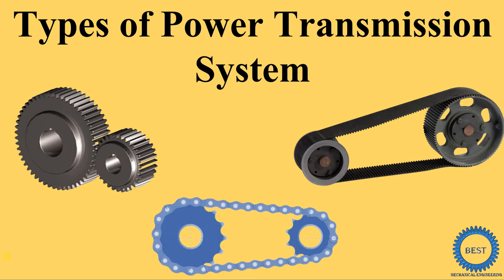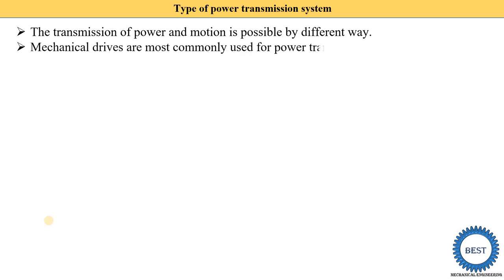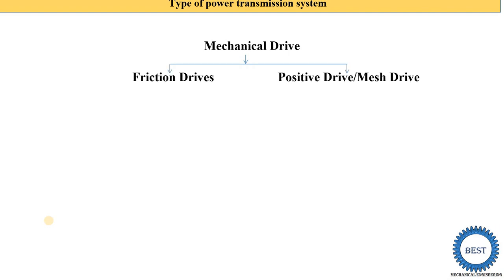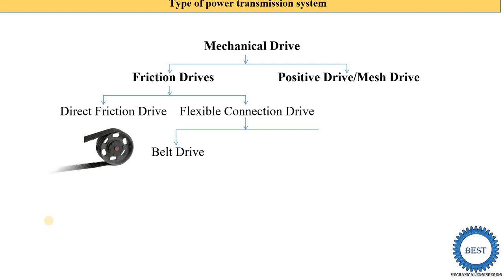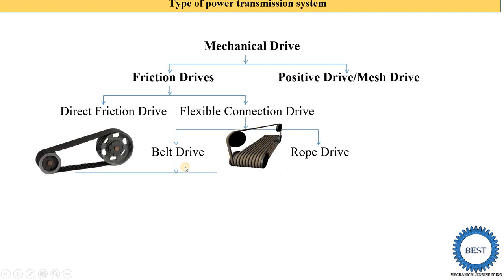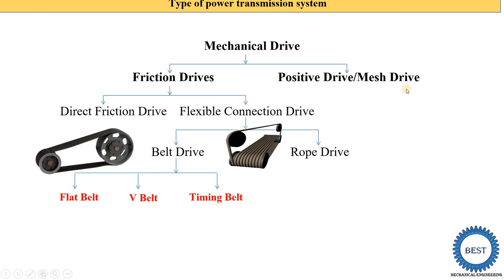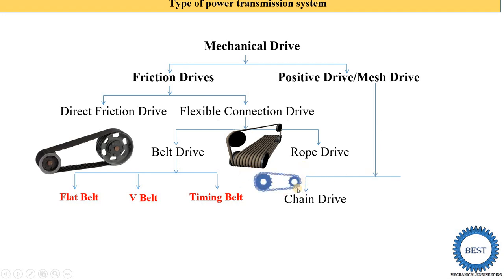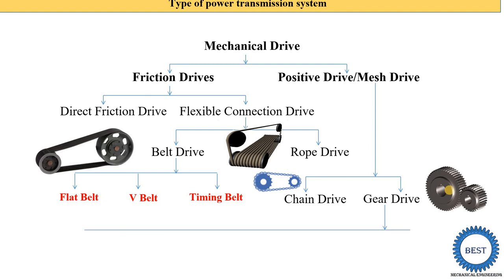Type of power transmission system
In this video, I explained Type of power transmission system

Chapter: Boiler
Super heater:
Chapter: Pump
Reciprocating Pump:

Chapter: Compressor
Rotary Compressor: